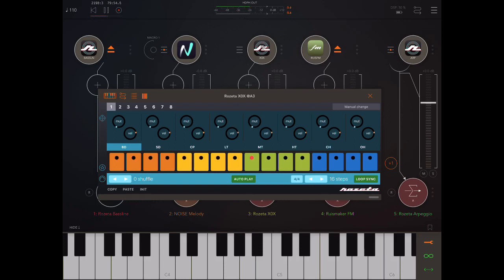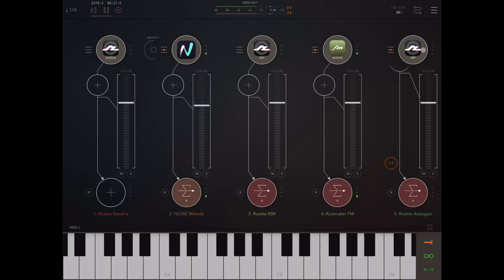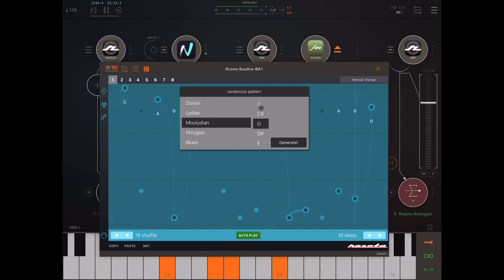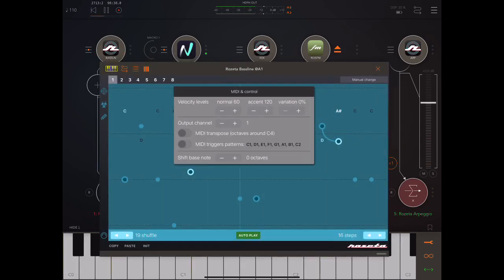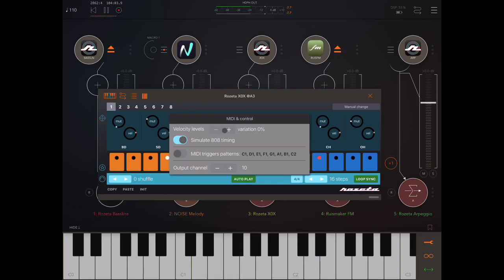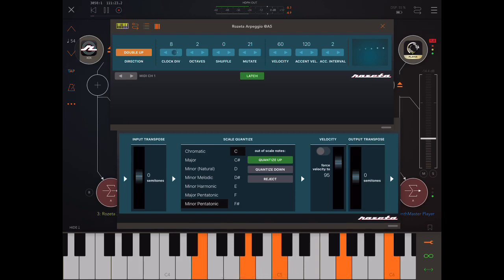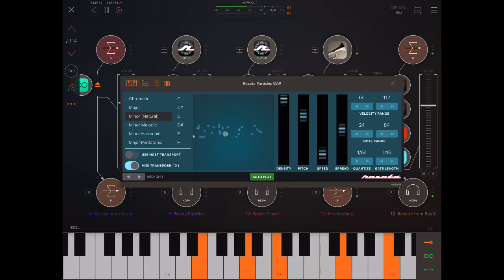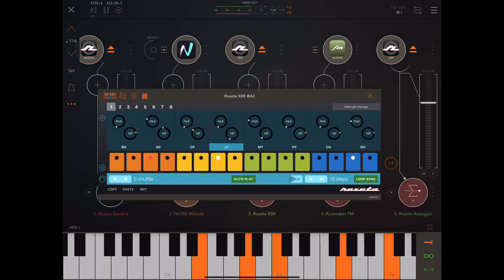Bram Bos Rozeta Sequencer Suite (iOS AUv3) Deep Dive Tutorial Walkthrough Pt 1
The Rozeta Suite of no less than 10 midi plugins was one of the most game-changing releases ever for iOS music. In this video I talk a little about the history of these apps, how to set them up in a host like AUM, and do detailed walkthroughs/tutorials for Bassline, X0X, Arpeggio, Particles and Scaler. A lot of people have bought these apps but don’t  know how to use them due to the fact that there was never a proper manual written describing the operation of all 10 apps. The other 5 apps will be (or ‘are’ - depending when you are reading this) covered in the Pt 2 video.

Rozeta is a suite of MIDI sequencers and controllers that lets you explore a new, freeform approach to sequencing and controlling mobile music apps.

The app contains 10 MIDI Audio Units (a totally new feature in iOS11) in a single package, which can be loaded in compatible MIDI AU hosts (AUM, Cubasis 2, ApeMatrix, Sequencism).

1) Rozeta Bassline: a monosequencer based on the popular Troublemaker sequencer. Obviously comes with all the randomization and mutation features. Up to 8 patterns per sequence, with Follow Actions. Transpose using MIDI.

2) Rozeta Rhythm: a euclidean drum sequencer with mutations per instrument and polyrhythms. Comes with configurable key mappings for many popular drum apps.

3) Rozeta X0X: classic TR-styles step sequencer for drum machines. Supports triplets, polyrhythms and mutations per channel. Optionally emulates the exact timing jitter pattern of the legendary TR-808

4) Rozeta LFO: a triple MIDI LFO generator lets you modulate CC parameters of your MIDI instruments. Apply amplitude modulation to each wave for more organic behavior. Optionally syncs to tempo.

5) Rozeta XY: a double XY Controller Pad for generating 4 simultaneous configurable CC controller streams per instance. Also features MOD wheel and PitchBend sliders.

6) Rozeta Arpeggio: adds a MIDI arpeggiator to any of your synths. Offers latch mode, shuffle and automatic tempo synchronization. Turn any incoming MIDI stream into an arpeggio on the fly.

7) Rozeta Particles: MIDI particle generator - generates a cloud of MIDI notes that create pseudo-random patterns when bounding off the walls.

8) Rozeta Cells: Polyphonic Step Recorder - record and play back polyphonic phrases and patterns.

9) Rozeta Collider: MIDI Hadron Collider - explore semi-repeating generative patterns and melodies.

10) Rozeta Scaler (NEW): MIDI Scale Quantizer and Transposer - tune incoming MIDI to a different scale, never play out of tune again.

Notes:
- these plugins do not run as a standalone app and require a compatible host to work
- MIDI is not sound. To make sound you'll have to feed the MIDI into a synthesizer or instrument app. Bring your own synths!